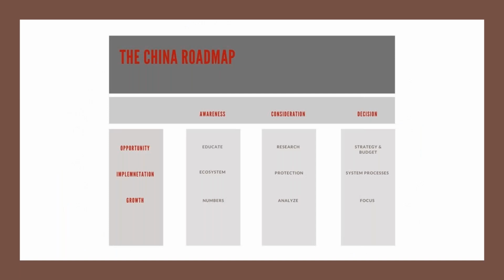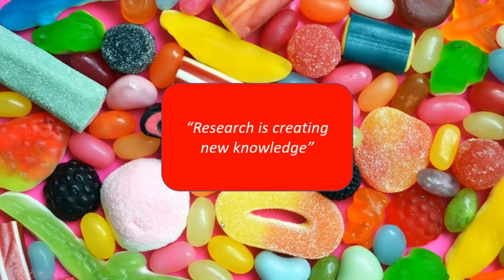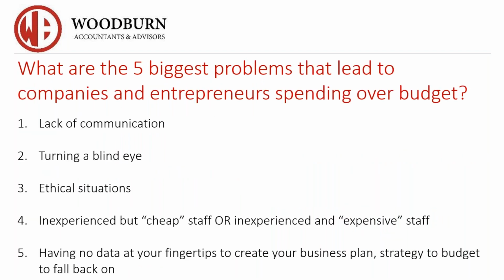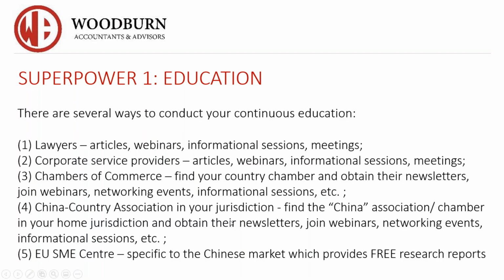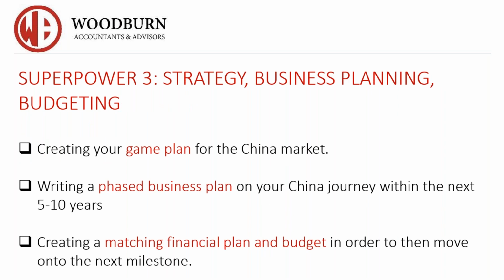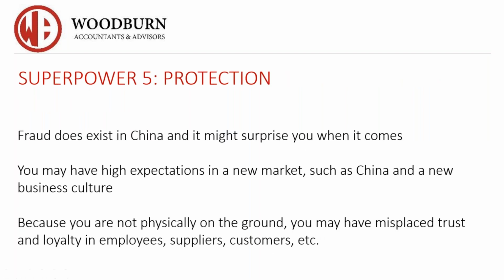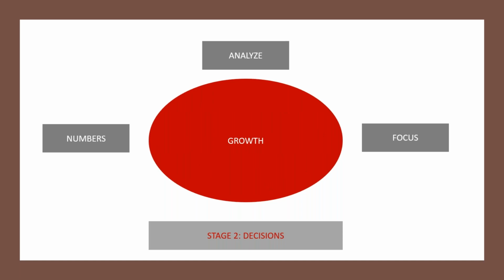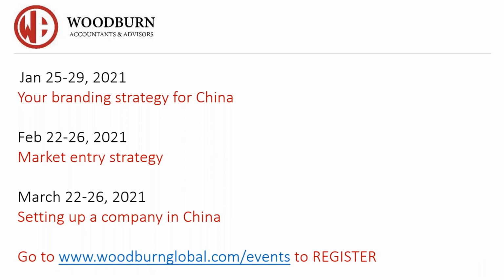Your China Roadmap - Dec2020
At the moment we are seeing 1 of 2 things:

1. Companies are enthusiastic and are geared to their China market entry, but they do not know how to begin; and

2. Companies are nervous and hesitant about going into China due to border controls and the current global pandemic.

For both types of companies the goal of Woodburn Accountants & Advisors is to help create a plan, implement it and give you the confidence and peace of mind to manage and run your business from overseas.

In this webinar session, we will design YOUR CHINA ROADMAP.

This session will go through:

- the 3 major milestones: opportunity, implementation and growth; and
- the 9 superpowers needed by a company, entrepreneur and/or leader to build a “performance” business in China.